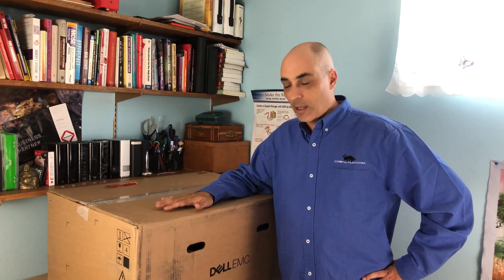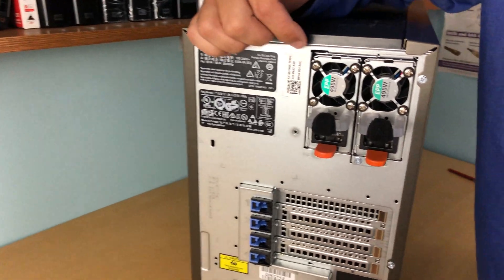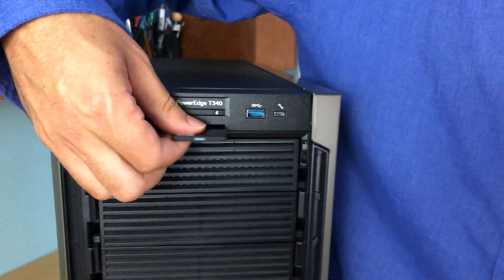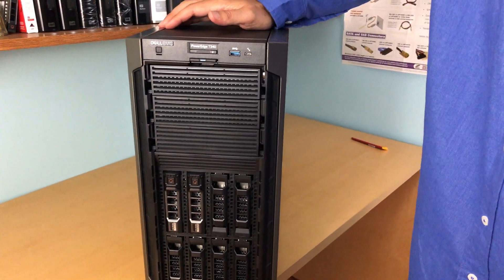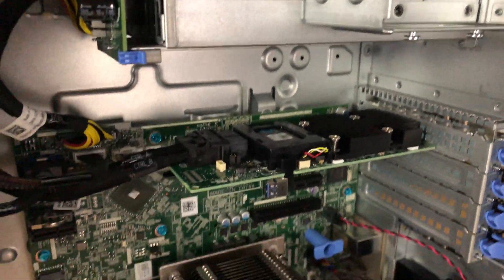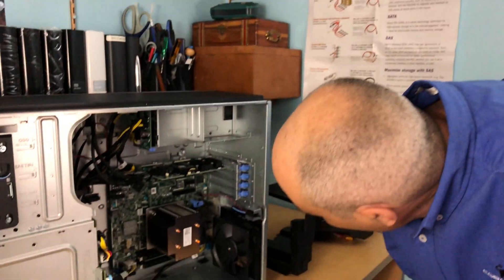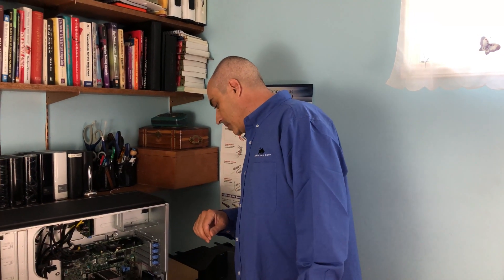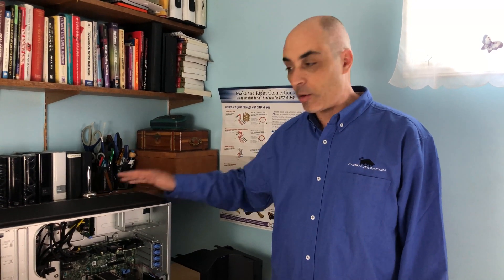Dell PowerEdge PE T340 Server - Review and Unboxing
Dell PowerEdge T340 unboxing and review

A few e-mails asked what smaller satellite offices could use instead of the rack mounted servers (Dell PowerEdge R640) we recently reviewed. The T340 is a single processor server with enough power for SMB and satellite offices. Equipped with dual power supplies, dual NICs (Network Interface Cards) and drives in a RAID 1 or 5 (or better) configuration will be stable and should provide years of trouble free service.

In this video Bob « CTOBOB » Pellerin shows you what it looks like out of the box and inspects the ports and the internal configuration.

Being a single socket motherboard, it offers 4 memory slot somewhat limiting your expansion potential.

This video generated several e-mails. As a result we are going to release a PowerEdge T440 unboxing as well to show what the next model up offers.